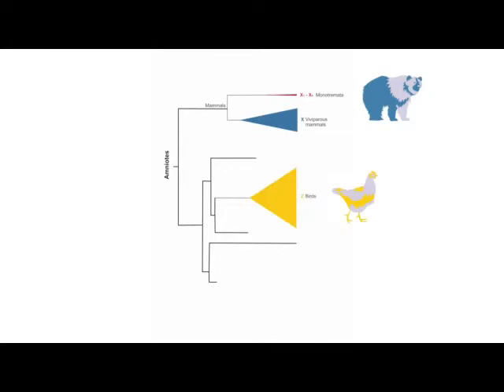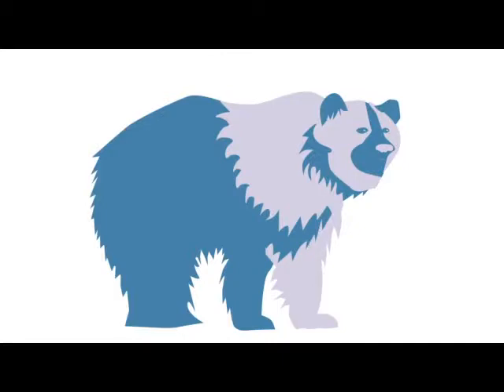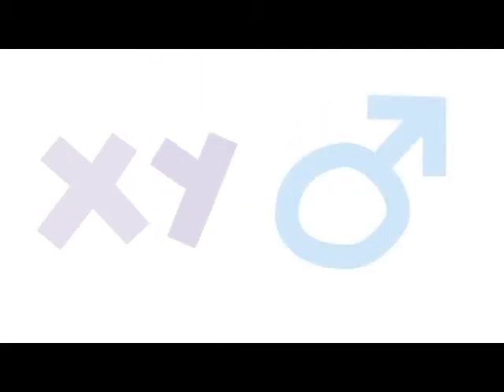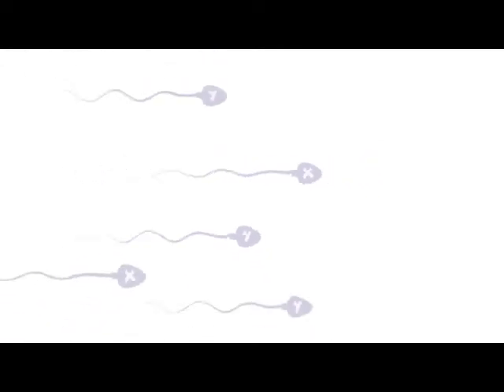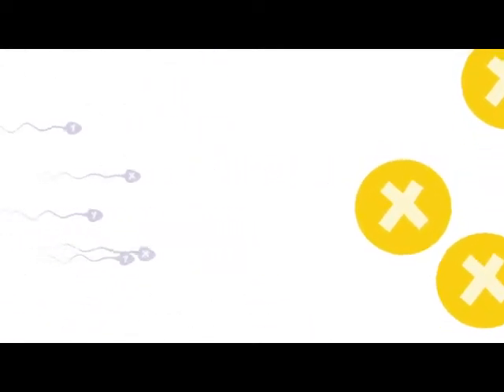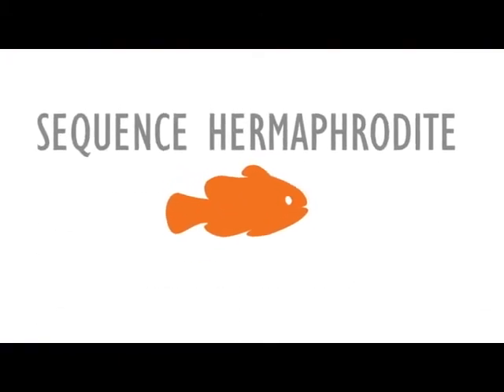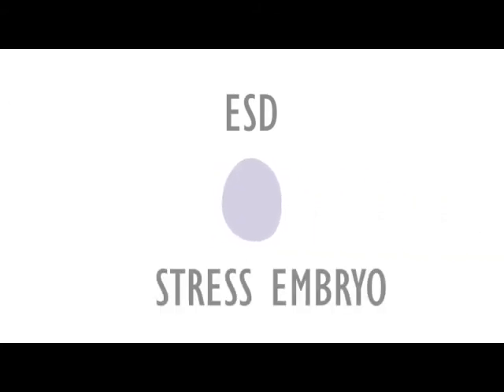BioEssays: Evolution of Sex Determination in Amniotes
In this contribution, it is speculated that environmental sex determination in amniotes evolves via a heterochronic shift of sex change from the adult to the embryonic stage in a hermaphroditic ancestor. Subsequently, the loss of responsiveness to environmental stimuli (stress) leads to genotypic sex determination, where the sex is decided at conception. For more, read the full article by Barbora Straková et al.